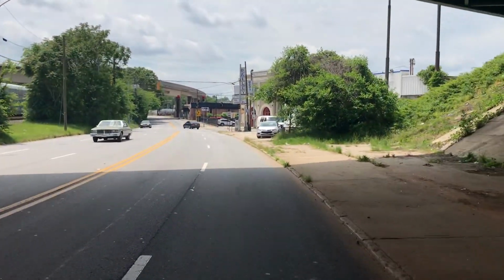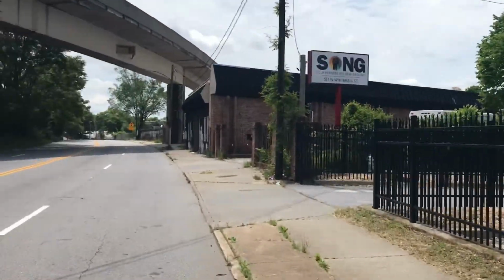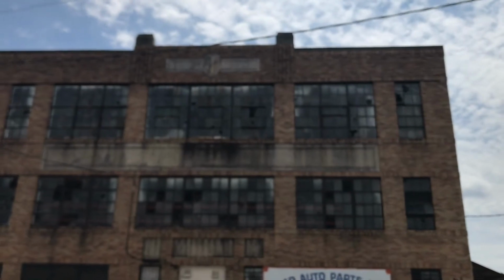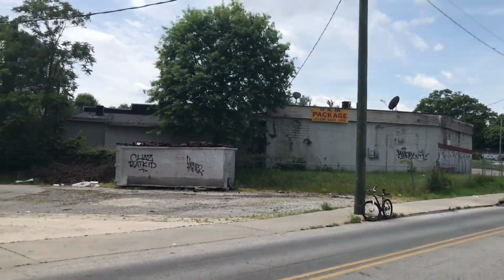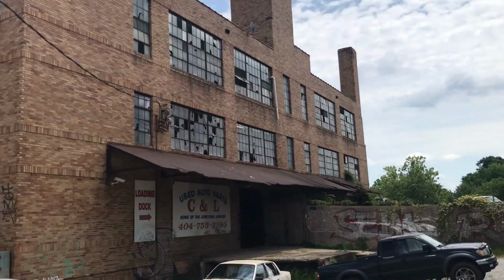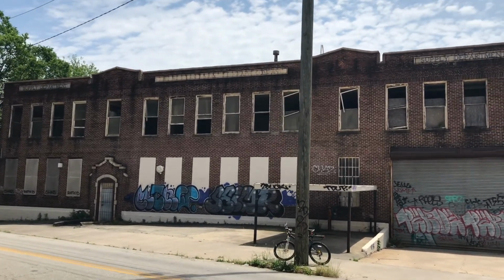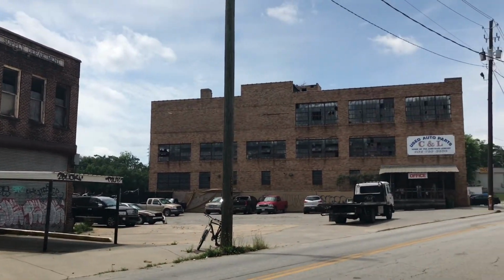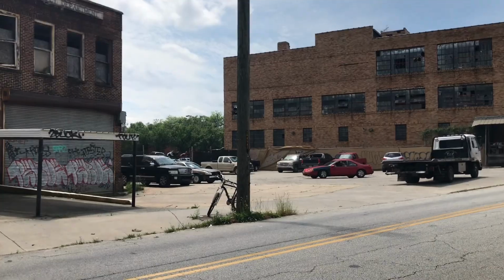Cycling Old Atlanta’s Neighborhoods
Cycling Atlanta’s old industrial areas from the 1920’s-1930’s has a lot to offer, one thing though, it is dangerous; the lack of consideration from drivers and the speeds at which they drive can cost you your life, this day almost got run over not once, but twice.
Covid-19 was my allied this time and that was the reason of me cycling in that city.
I encountered an old fire station which i saw in ruins years ago and has been restored, not perfect but at least they did not bulldozed it and turned into a parking lot.
Another area I visited was the recycling centers south of downtown that have a few beautiful old buildings.